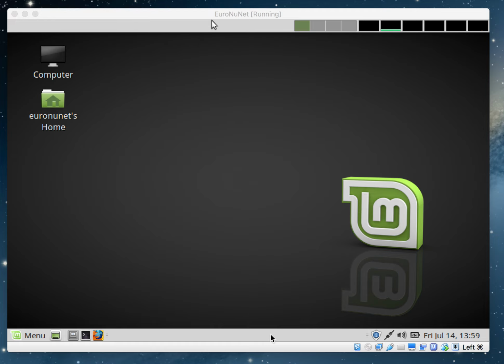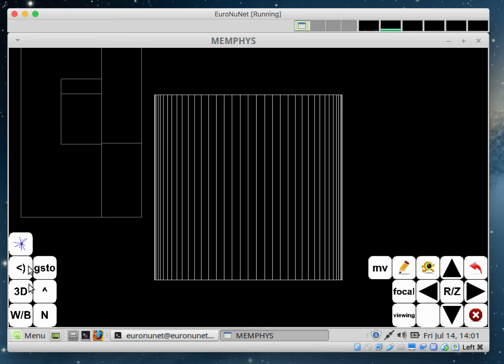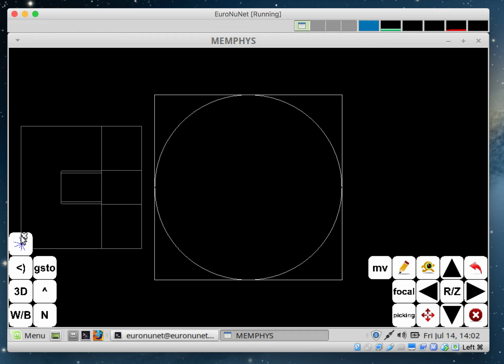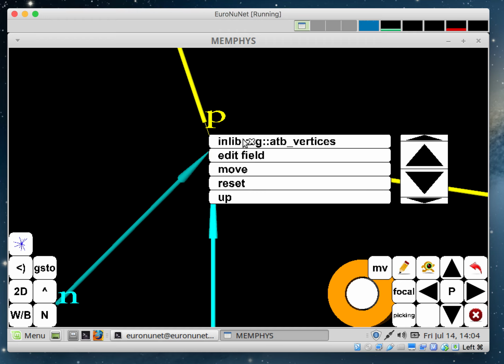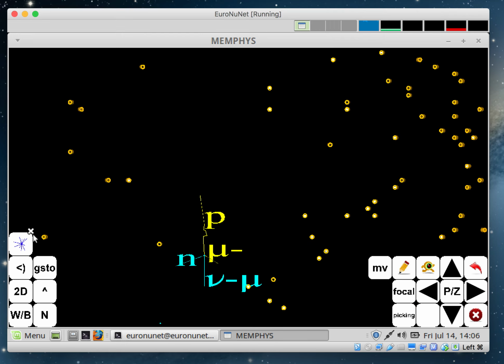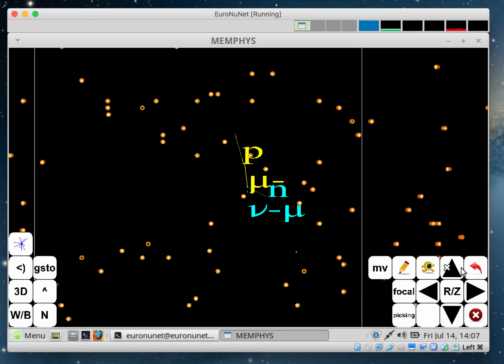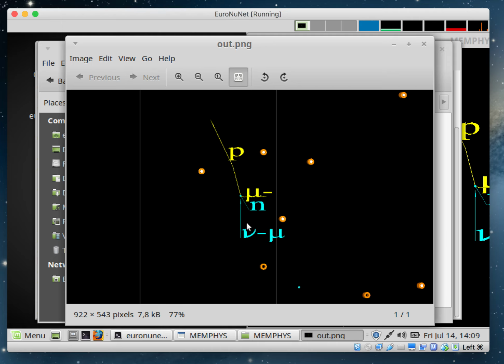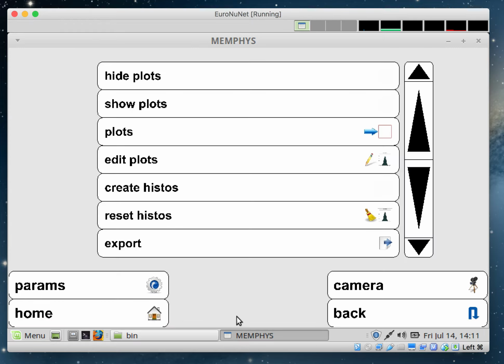MEMPHYS vis on euronunet VM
MEMPHYS, for MEgaton  Mass PHYSics, is a water Cherenkov detector study. The MEMPHYS_vis program show a simulation, done with the Geant4 toolkit, of the interaction of neutrinos with water in this kind of detector.